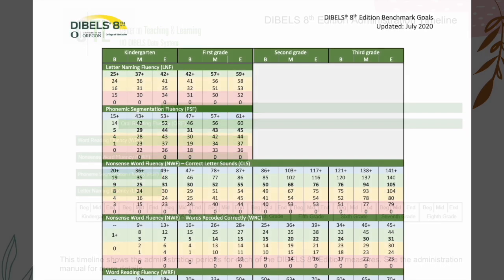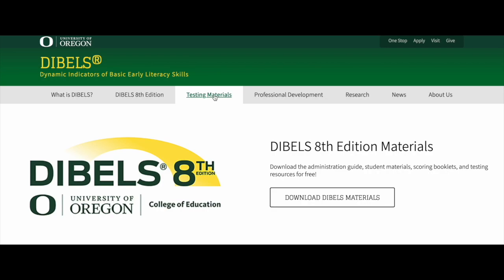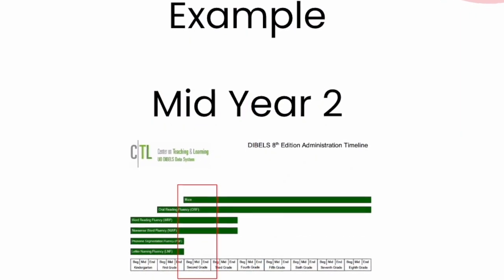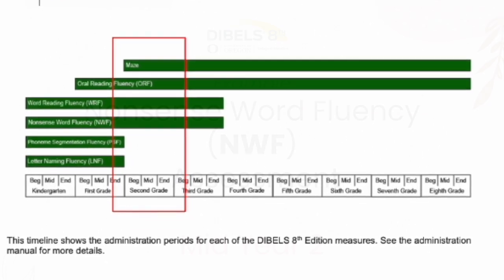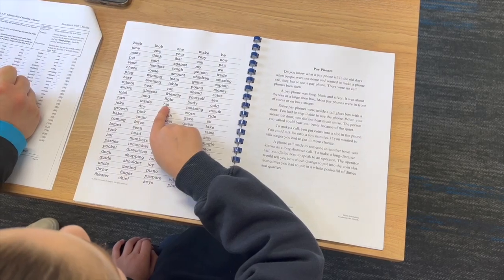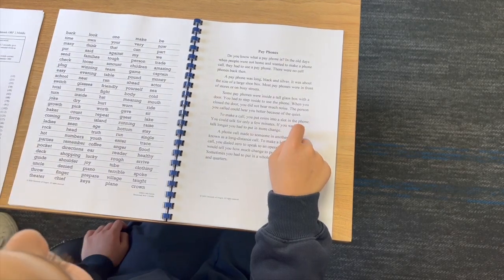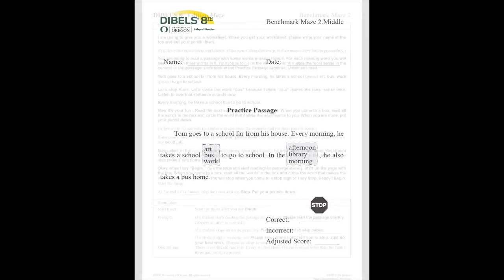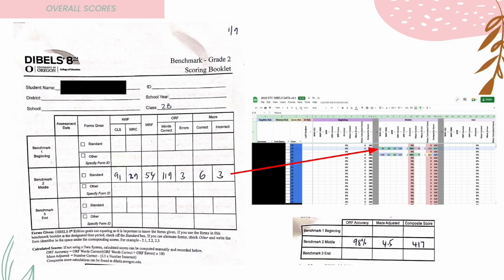DIBELS Professional Learning (Updated)